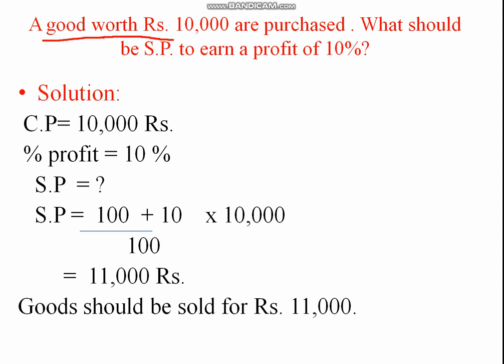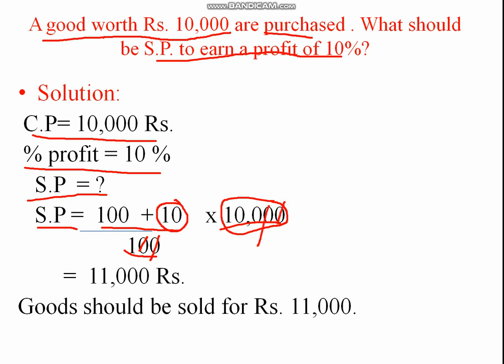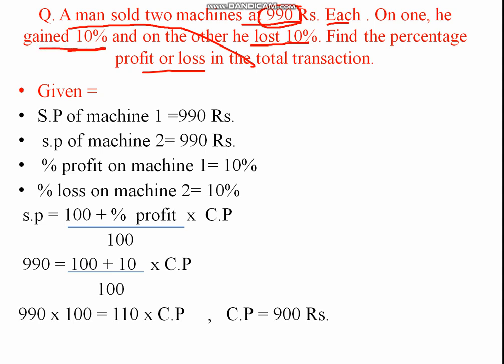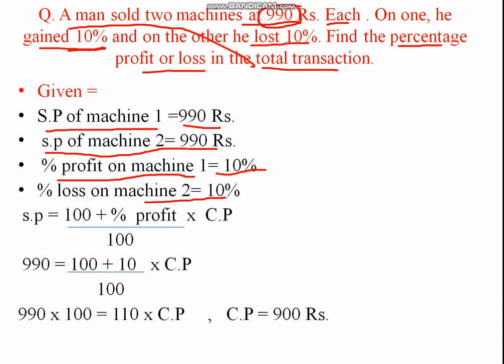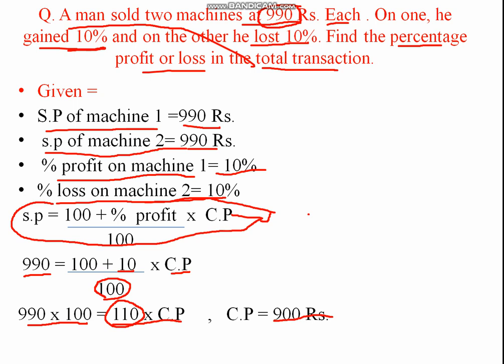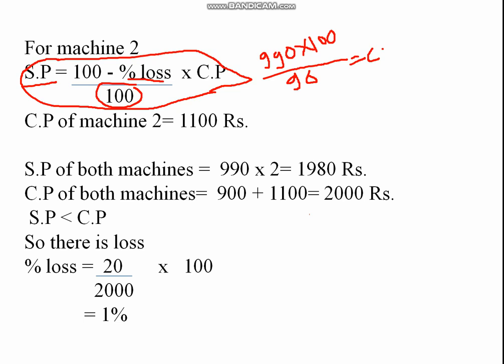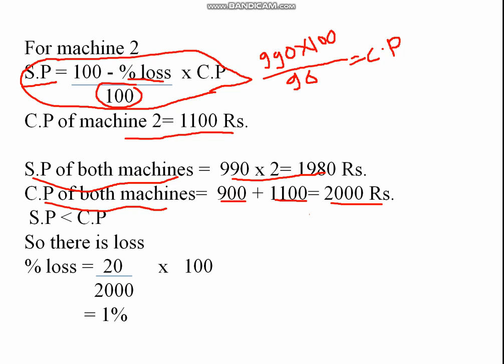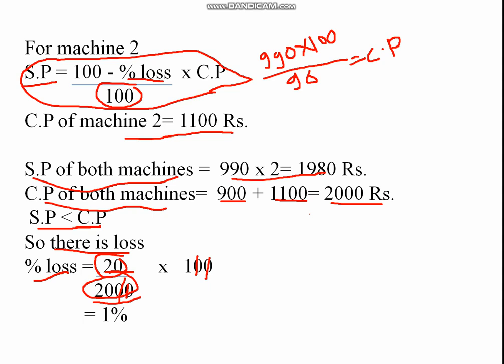profit and loss Part 2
examples of percentage profit and loss.